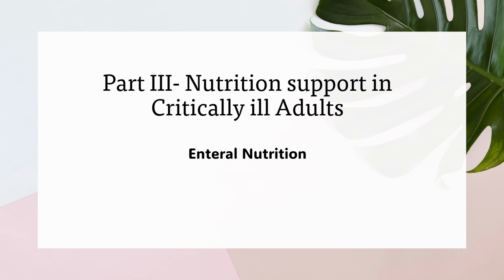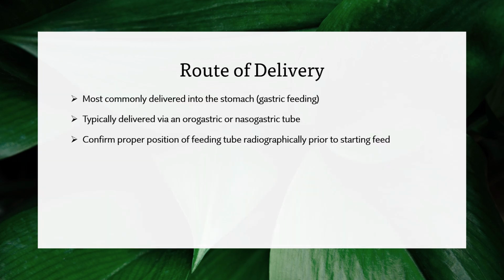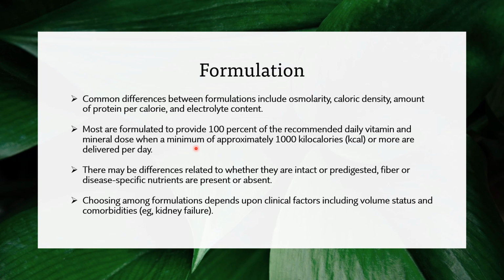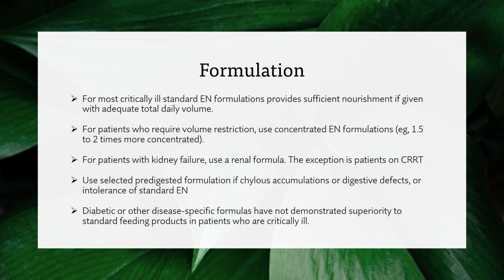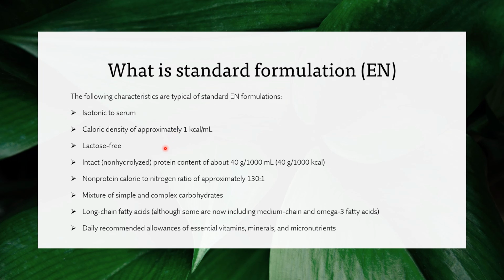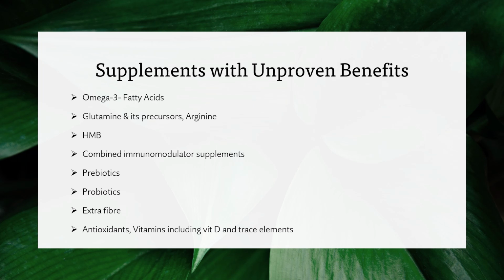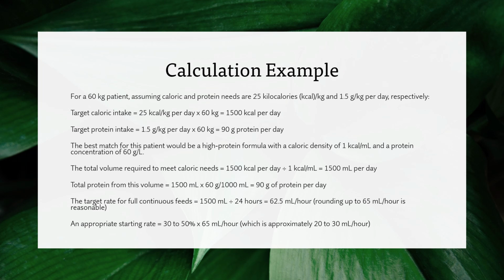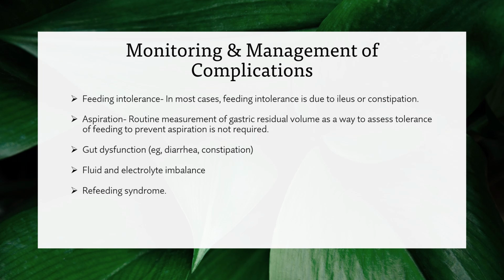Part III: Nutrition support in Critically ill Adults Enteral Nutrition- Enteral Nutrition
This video discusses A-Z of Enteral nutrition in critically ill adults in ICU.